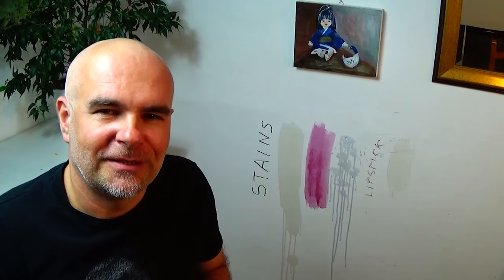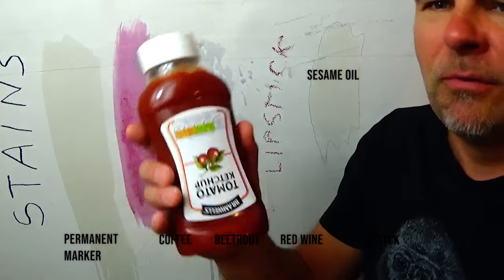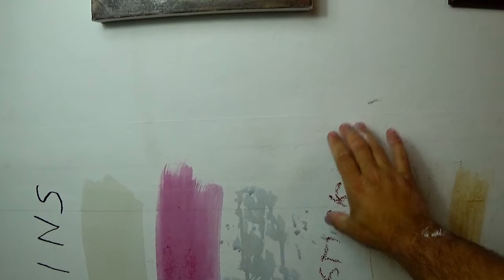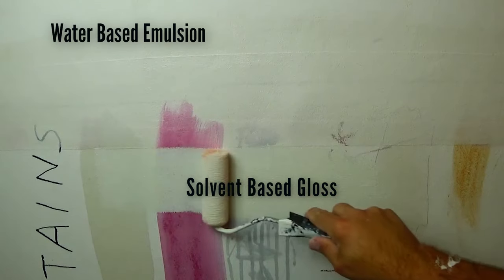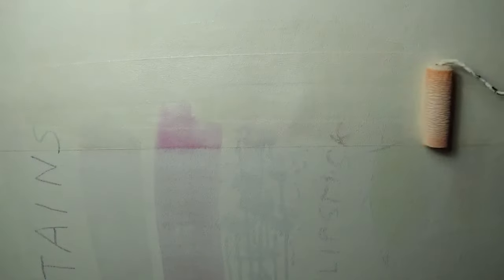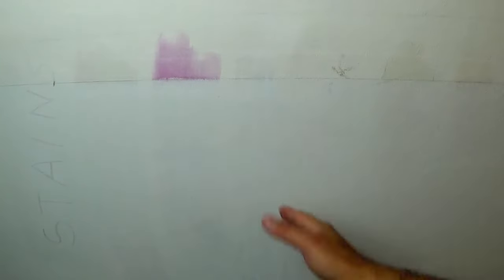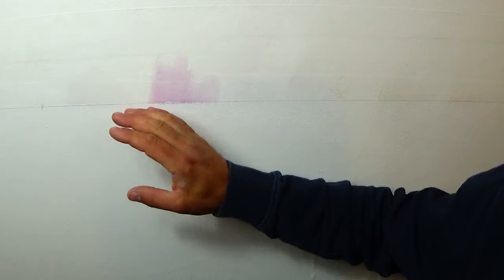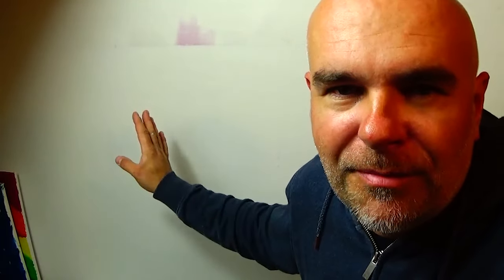How to paint over stains on the wall How to block remove stain from the wall coffee oil wine leak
hi everyone .in this video I'm dealing with stains. How to paint over the stains  as to remove it is not always possible. You need to apply 2 coats of solvent or oil based paint ( like gloss paint for exterior wood & metal) , that will cover the stain completely , then apply 2 coats of emulsion paint. and that's it. It also works on the ceiling leak stains (the yellow ones). Hope it helps.

with a short description of the work you would like me to do, location and mobile number.
I’ll try to answer as soon as I can.
I’m based in Medway in Kent and work in towns like Sevenoaks, Rochester, Sittingbourne, Tonbringe, Dartford,
What type of work can I undertake: Complete bathroom and kitchen refurbishments, incl. Kitchen installation, bathroom fittings, tiling, plastering, plumbing, electrical, painting, carpentry, etc.
Psssss.     I’ll make a video of my work only if you want me to!

Any other business cooperation proposals such as advertising products etc.